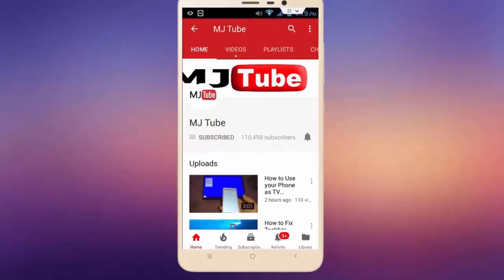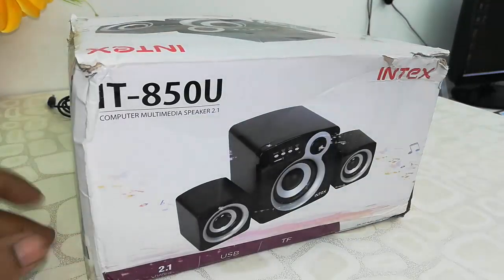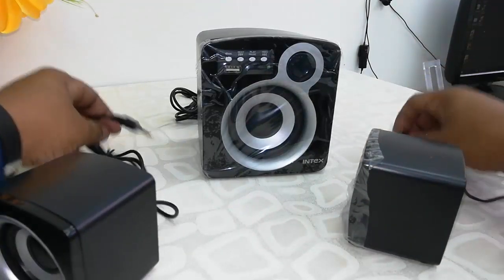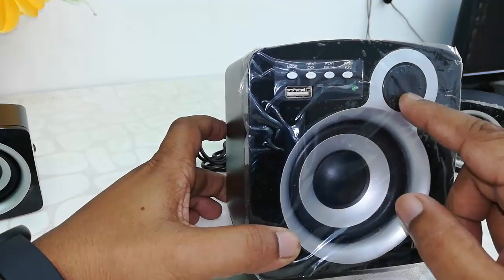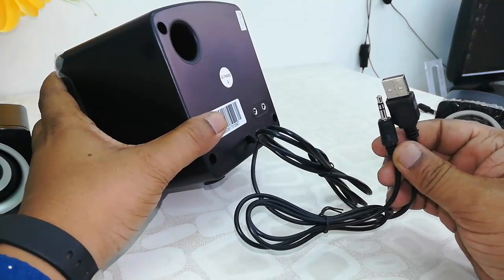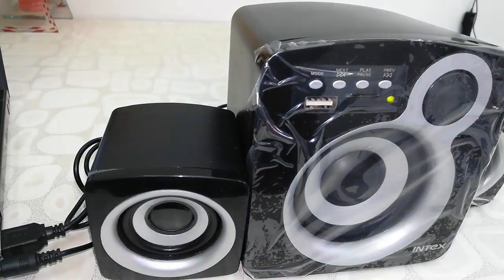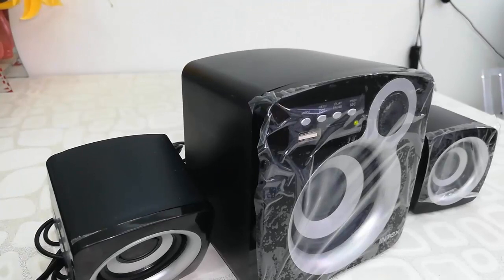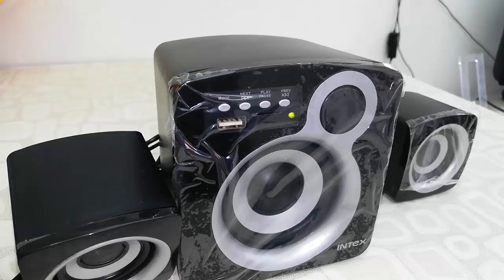Best Budget Intex 2.1 Speaker for Laptop & Desktop Unboxing & Testing